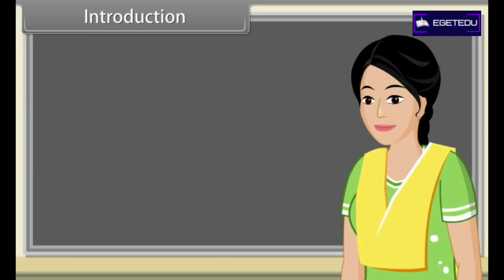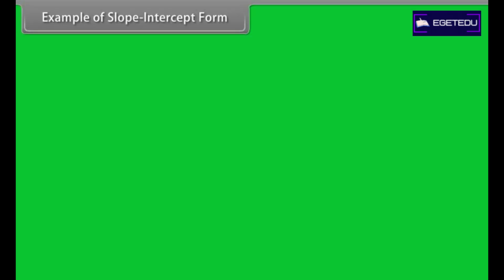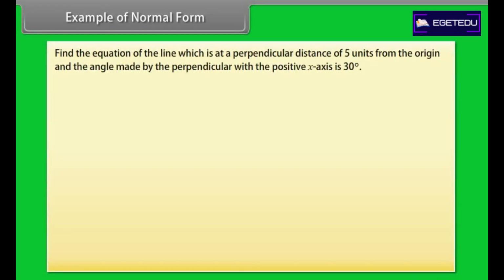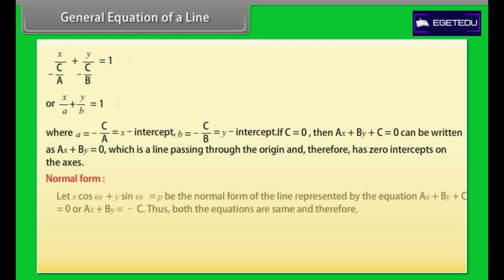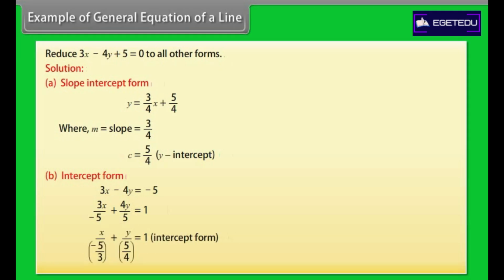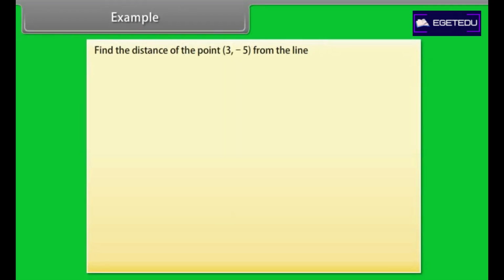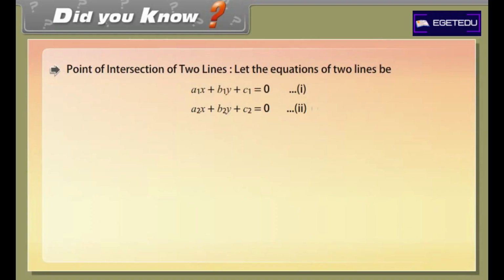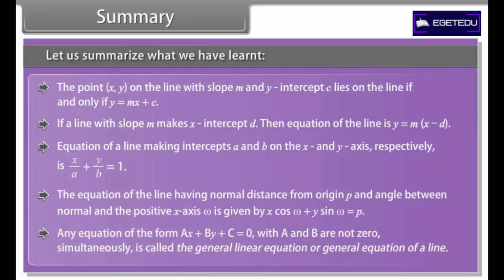14 Straight Line II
1.Find the equation of the circle which passes through certain points with given centre.
2.Find the equation of parabola with the help of given arameters and locate the coordinates of its focus, and axis.
3.Find the equation of the ellipse with the help of given parameters.
4.Find the equation ofthe hyperbola with the help of given parameters.